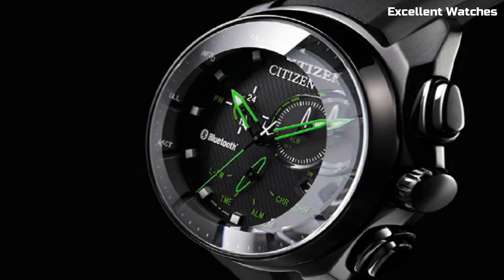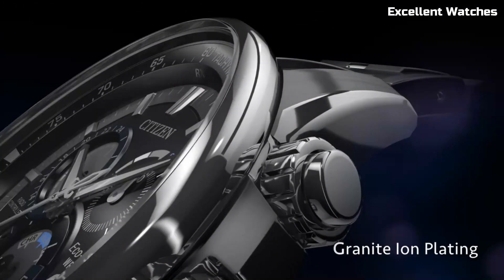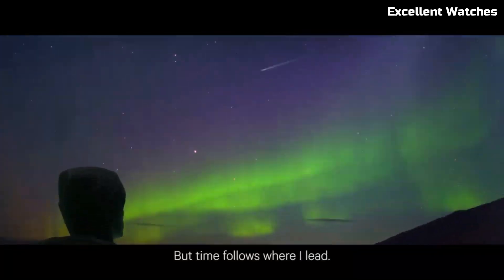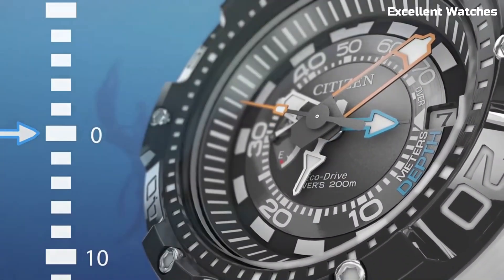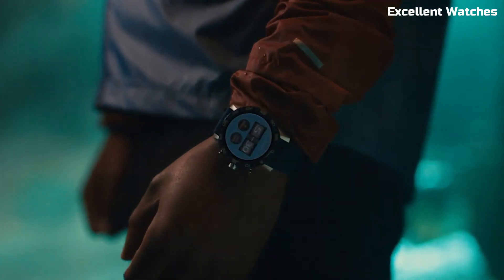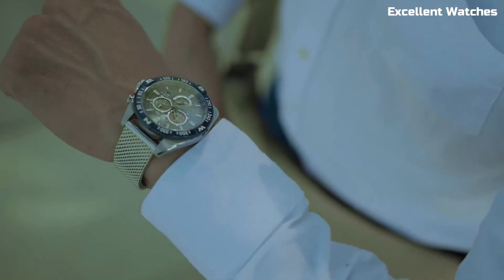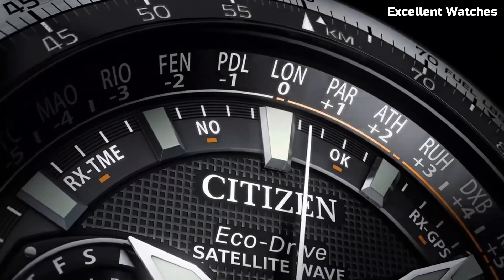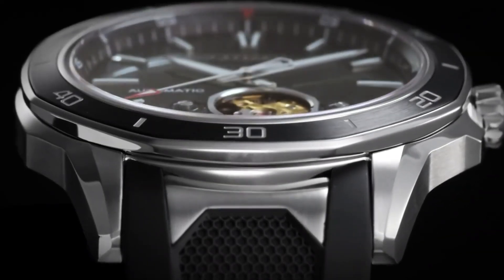Top 10 Best Citizen Watches For Men Buy 2024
These are the best Citizen Watches we found so far:

10.Citizen Eco-Drive PCAT AT4127-52H

Amazon Price
09.Citizen Satellite Wave F900 CC7000-01L

Amazon Price
08.SATELLITE WAVE GPS - CC3075

Amazon Price
07.CITIZEN Promaster Aqualand 200M

Amazon Price
06.Citizen Proximity

Amazon Price
05.CITIZEN - CZ Smart Gen-2

Amazon Price
04.CITIZEN Promaster Navihawk CB5848-57L

Amazon Price
03.Reloj Citizen Promaster Altichron Bn4021

Amazon Price
02.Citizen Eco Drive Satellite Wave Watch

Amazon Price
01.Citizen Signature Octavia